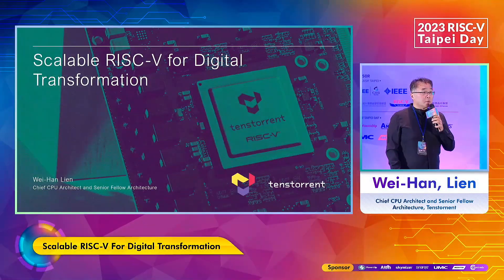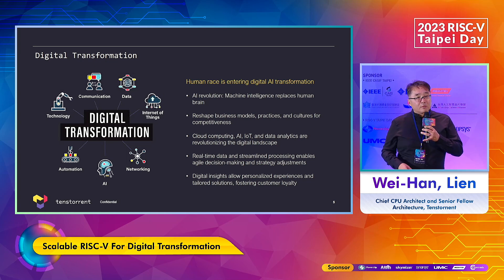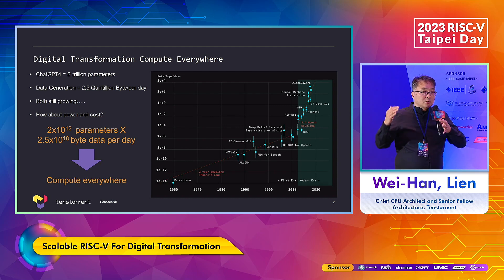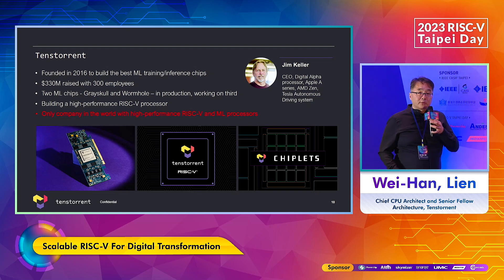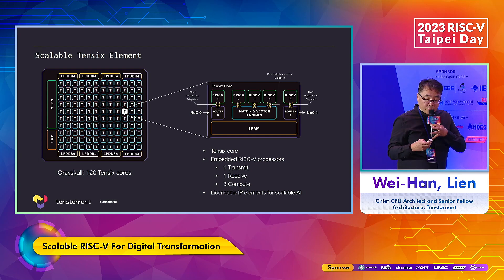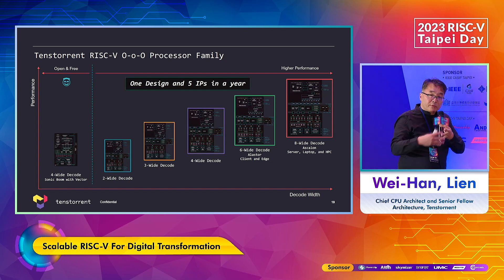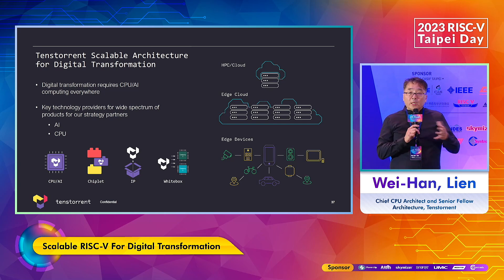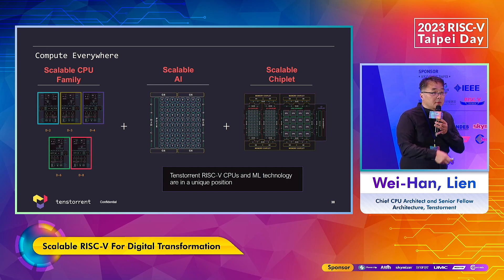【2023 RISC-V Taipei Day】Scalable RISC-V For Digital Transformation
RISC-V offers customization, flexibility, and vendor independence, making it valuable for organizations embracing digital transformation. Its open-source nature allows businesses to design, modify, and implement processors based on RISC-V specifications without proprietary licensing constraints.

On October 12, (RISC-V Taiwan Association) RVTA hosted the 2023 RISC-V Taipei Day forum that explored how the RISC-V open source processor architecture can empower complex IC systems and AI computing architectures in the AI era. In his speech titled [Scalable RISC-V for Digital Transformation], the Chief CPU Architect and Senior Fellow Architecture of Tenstorrent, Mr. Wei-han Lien shared how RISC-V’s open source nature enables the creation of processors tailored to specific workloads, optimizing performance, energy efficiency, and cost-effectiveness.

By lowering entry barriers for semiconductor startups and companies, RISC-V fosters innovation and the development of specialized hardware solutions. This adaptability makes it suitable for integrating with emerging technologies like AI and IoT, making RISC-V a foundational technology for digital transformation initiatives seeking to leverage these innovations.

RISC-V Taiwan Alliance (RVTA)
RVTA aims to introduce RISC-V’s open architecture to Taiwan through cross-ecosystem cooperation among industries, academia, and research institutes both local and abroad. By enabling AIoT integration in Taiwanese industries from R&D, design, and application processes; they will be able to leverage 5G communication trends and business opportunities and enhance Taiwan’s industrial competitiveness.
( 演講內容重點提要 ) Wei-Han Lien：可自行擴充架構的RISC-V晶片解決方案 將是數位AI轉型的重要關鍵

加拿大AI獨角獸Tenstorrent的首席CPU架構師Mr. Wei-Han Lien，以「Scalable RISC-V for Digital Transformation」發表專題演講，表示人類生活已經正式進入數位AI轉型的時代，也就是透過AI科技的導入，可以降低部分人類腦力所需負擔的工作，並改變既有商業模式、程序、文化，甚至是產業競爭力。在LLM模型相關AI引擎快速提升過程中，無所不在的運算情境，將成為未來運算的主流，而開放的RISC-V架構，將可以因應不同產業開發各類不同AI晶片，而不受相關開發限制。

成立於2016年的Tenstorrent，主要的目標是以可堆疊擴充的Tensix核心（內建RISC處理器），推出最佳的機器學習（ML）訓練/推論用晶片，已經推出兩款ML晶片Grayskull與Wormhole；並開發高速運算用RISC-V處理器，預計在2023年推出可獨立運作的ML晶片Black Hole，2024年以小晶片（Chiplet）的方式，推出低功耗/低單價的ML小晶片Quasar，以及可用於高速ML運算的ML小晶片Grendel。客戶可以用Tenstorrent的晶片/小晶片，依照不同使用環境需求，可自行擴充從一顆到上千顆組合在一起的AI運算架構。客戶也能夠使用RISC-V O-o-O系列處理器，設計出符合自己需求的晶片。

Wei-Han表示，針對無所不在的運算需求，Tenstorrent也推出可應用在不同場域的多樣化解決方案，包括穿戴式運算、行動運算、車用AI運算（ADAS與IVI）、網路封包處理、AI影像處理伺服器等等；客戶更能透過多樣可堆疊延伸的RISC-V CPU架構與AI晶片/小晶片，設計出符合不同應用情境的AI運算晶片與CPU/AI裝置，並且能應用在HPC高速運算雲端伺服器、邊緣雲（Edge Cloud），以及包括手機、汽車、監視器、建築、影音設備、智慧手錶、IoT設備等各類終端裝置，真正協助產業進行數位AI轉型，突破傳統架構框架限制。

關於台灣RISC-V聯盟
致力於產、學、研三方合作，共同協助將RISC-V開放架構導入台灣，並串聯海內外生態系資源，讓台灣產業從研發、設計到應用，都能具備AIoT整合能力；搭上5G通訊趨勢與商機，進而提升台灣產業競爭力。